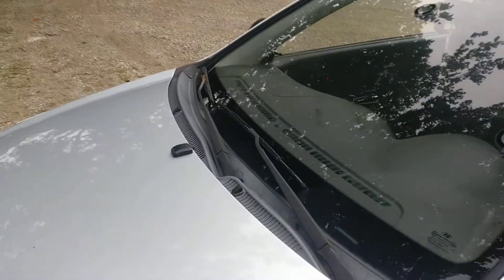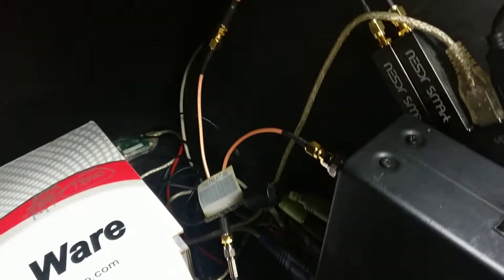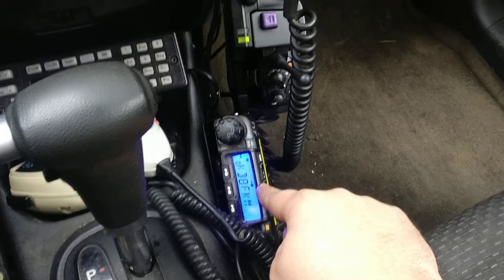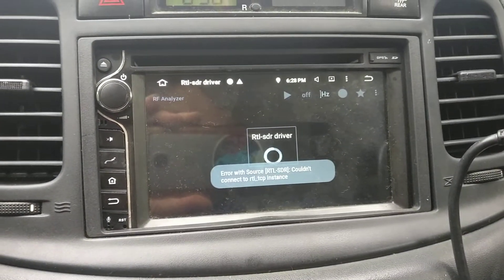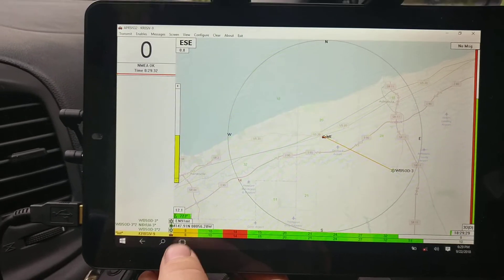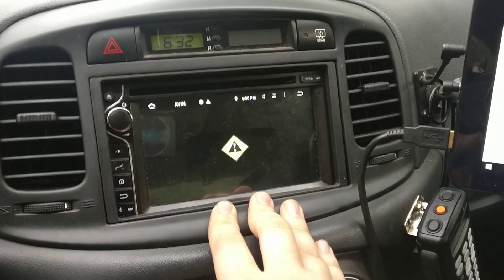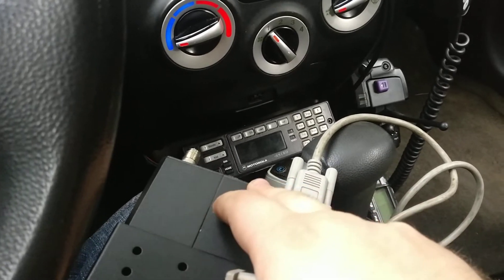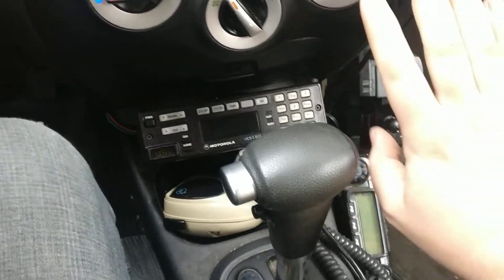RTL SDR Mobile | Software Defined Radio in a Car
Current Mobile Load-Out

BC780XLT Scanner
2x NESDRSmart (nooelec sdr)
1x Rtl-Sdr blog SDR
TYT 9000D 220 Mobile
Motorola GTX 900 Mobile
VHF Motorola Spectra P25/Analog
XTVA for XTS 5000 UHF P25/Analog
RCA Windows 10 tablet
Generic Android in-dash Head unit